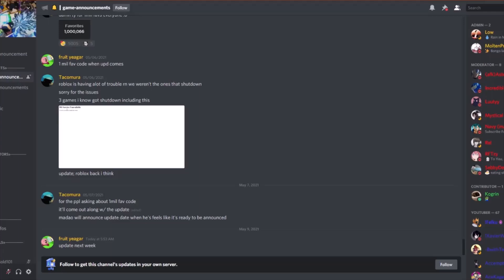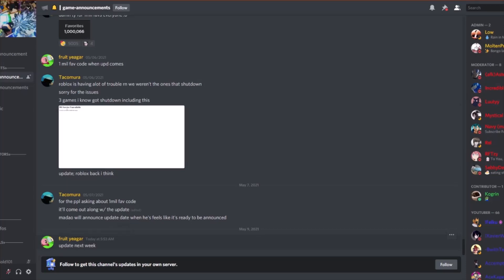UPDATE RELEASE DATE LEAKED in Roblox All Star Tower Defense!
UPDATE RELEASE DATE has finally been LEAKED in Roblox All Star Tower Defense!
Music used in this video:
Intro music: Dragon Ball Super - Ultra Instinct Remix | [Clash of the Gods] | Hip Hop/Trap | (Musicality Remix)